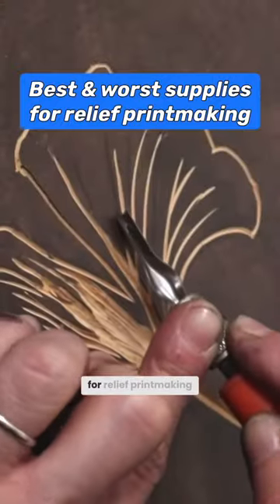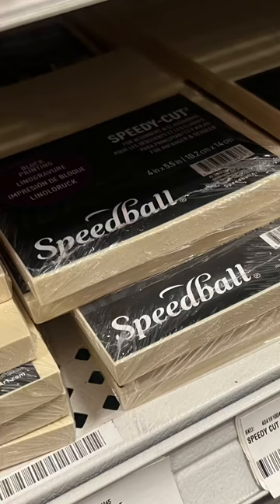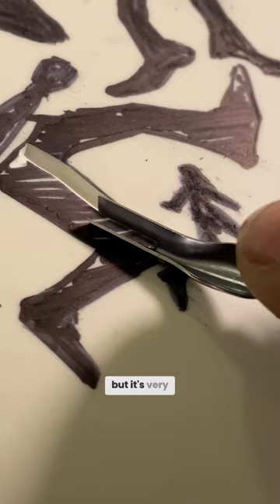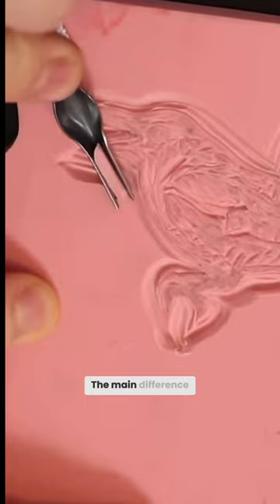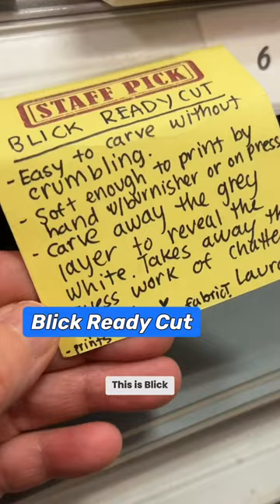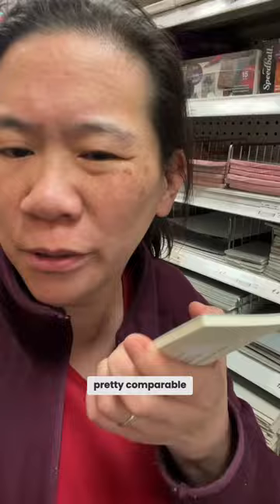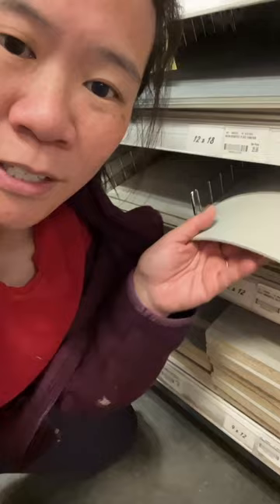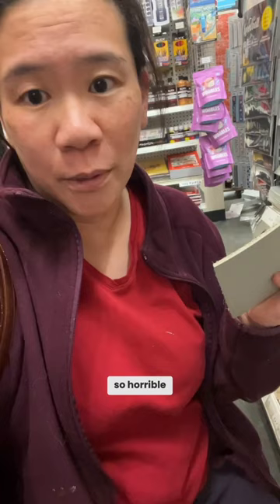Best & Worst Supplies for Relief & Linoleum Block Printmaking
They didn’t have this at the store, but Speedball’s “Speedy-Cut Easy Blue Block” imo should be banned from this universe. Whatever you do, don’t buy the blue one!

Another tip: use an iron to heat up your linoleum which will make it sooooooo much easier to carve. Some nerdy printmaking trivia: the mounted linoleum blocks are the same height as type for letterpress, how cool is that!!! xoxo Prof Lieu

Speedball Speedy-Carve (the pink one)
Speedball Speedy-Cut (the light yellow one)
Speedball Red Baron Unmounted Linoleum Block
Speedball Red Baron Gray Linoleum Block

• Portfolio critiques
• Artist calls

• 3 hour live work & critique session

• Pro development
• Portfolio critiques